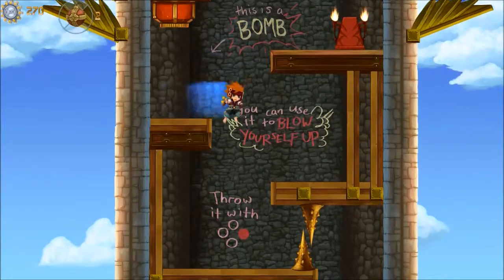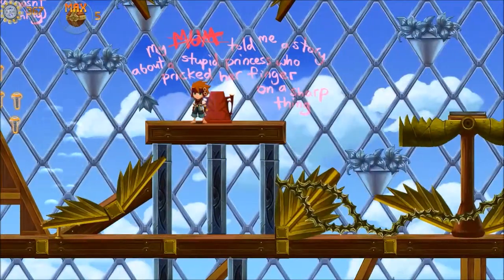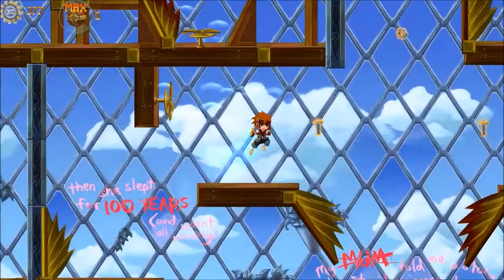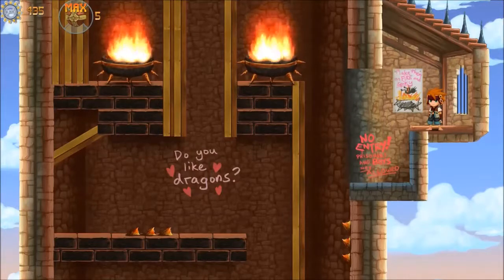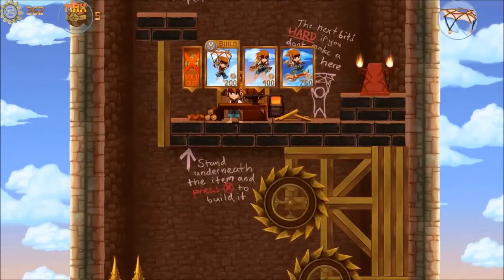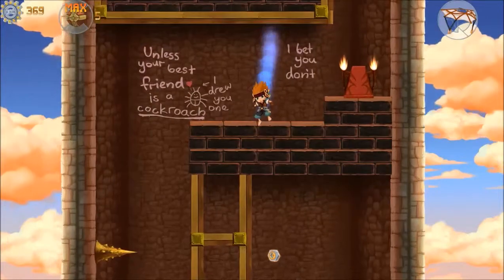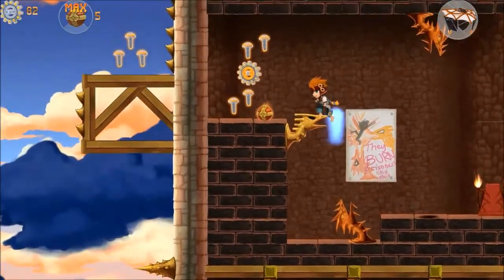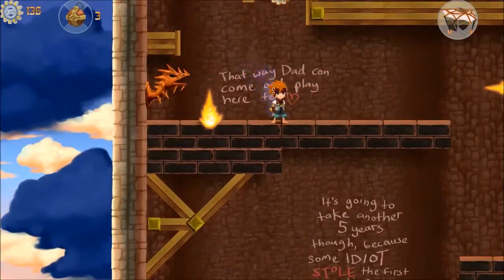Freedom Fall Episode 2 Deppresso Walk throughs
End slate and Thumbnail artwork is copyright Lisa Rye do not own the thumbnail artwork or end slate artwork however this video is not monetized and the artwork was submitted to deviantart under a creative commons license which allows for it's use in non commercial products such as this non monetized youtube video.

This video can be used as a walkthrough guide for levels 3 and 4 of freedomfall
for the garden and mortar levels.